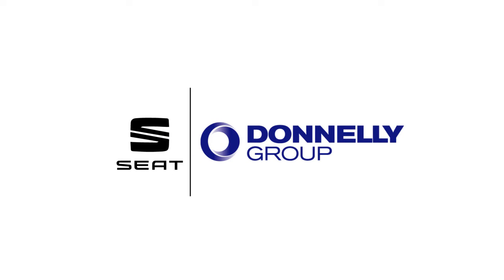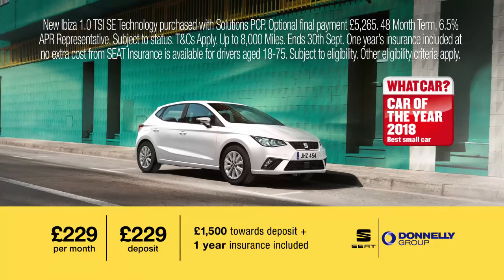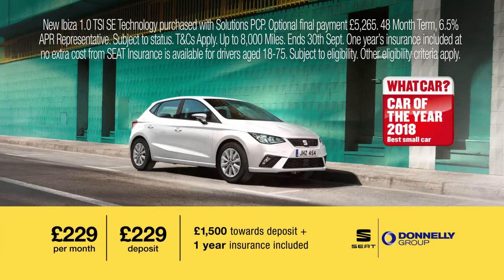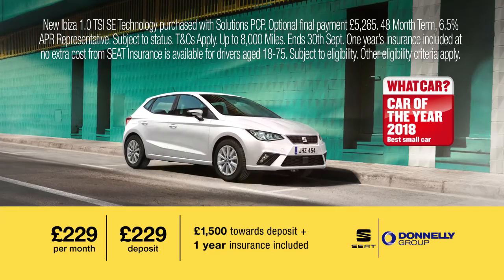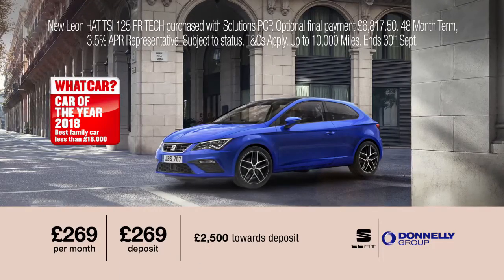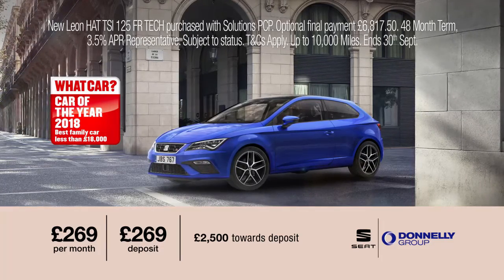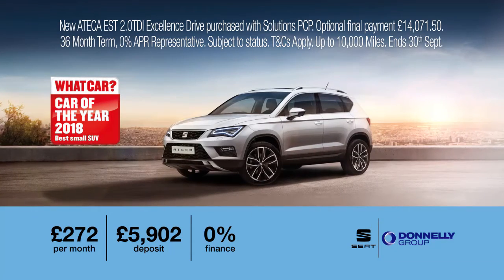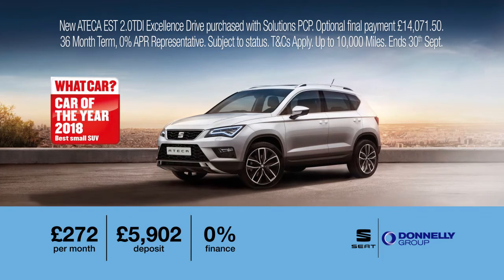Donnelly SEAT September 2018 Offers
View our range of new SEAT offers now available at Donnelly SEAT Dungannon.

See details goo.gl/exHBM5